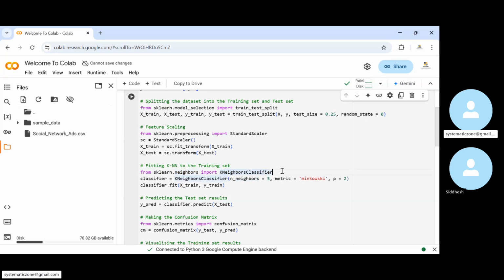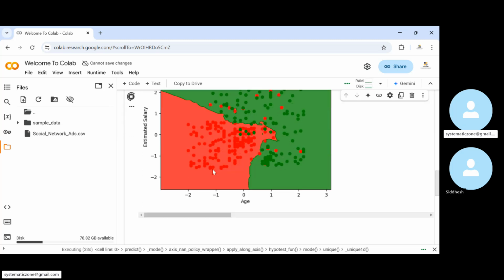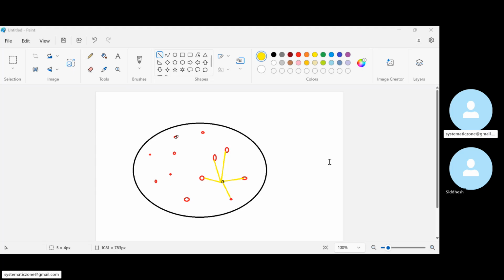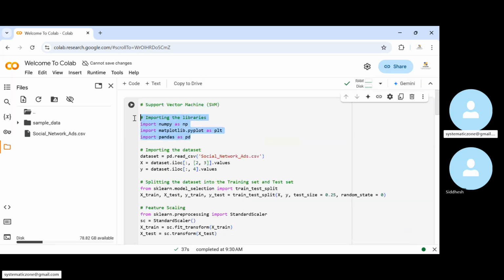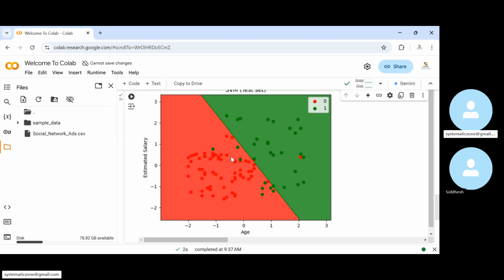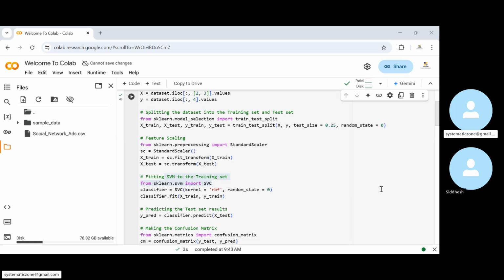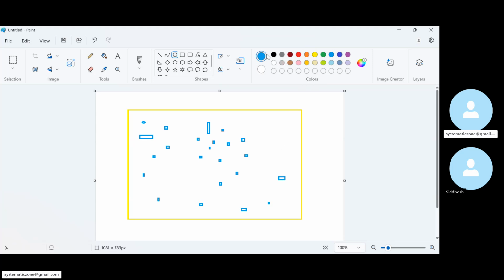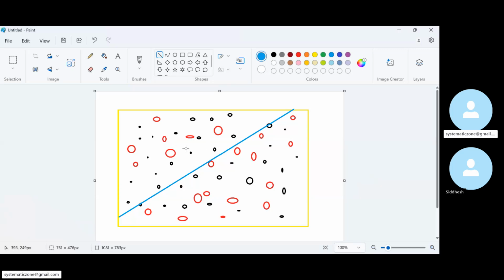KNN vs SVM: The Ultimate Showdown!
Dive into the ultimate showdown between K-Nearest Neighbors (KNN) and Support Vector Machines (SVM) in this engaging video! We break down their algorithms, explore real-world applications, and compare their strengths and weaknesses in various scenarios. Whether you're a data science novice or a seasoned pro, join us for visual demonstrations, insightful commentary, and expert tips to enhance your machine learning skills!